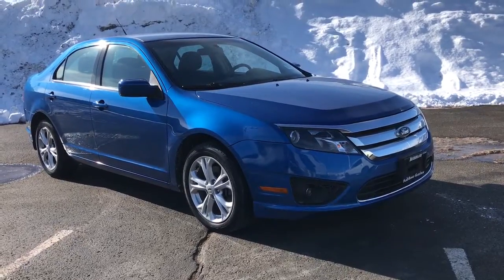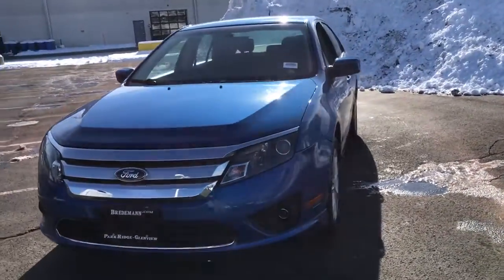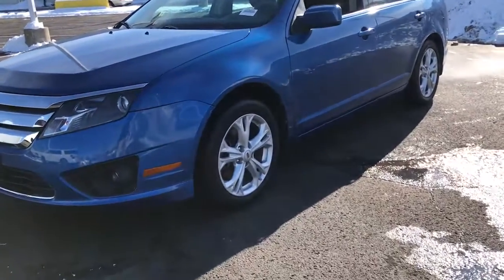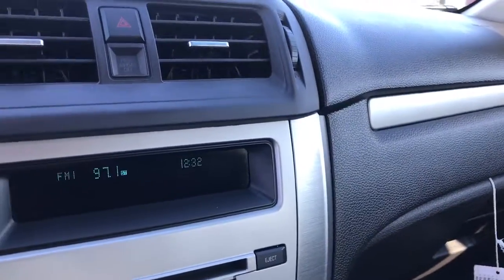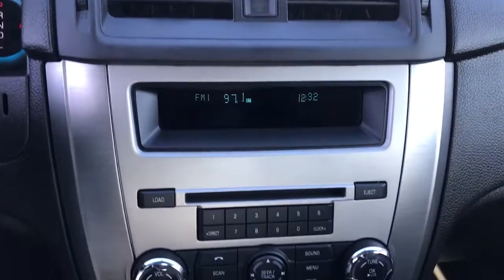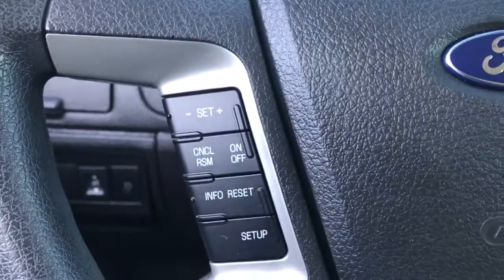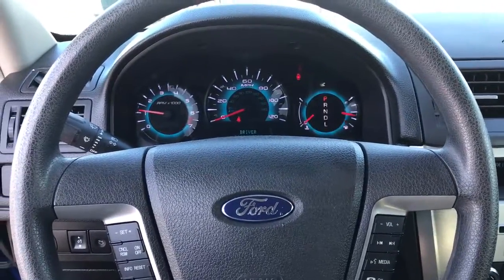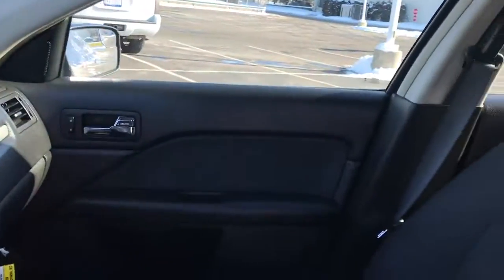2012 Ford Fusion Niles, Schaumburg, Chicago, Highland Park, Arlington Heights, IL FP9083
Blue Flame Used 2012 Ford Fusion available in Niles, Illinois at Bredemann Ford. Servicing the Schaumburg, Chicago, Highland Park, Arlington Heights, IL area.
2012 Ford Fusion SE FWD - Stock#: FP9083 - VIN#: 3FAHP0HA6CR128829

Bredemann Ford
2038 Waukegan Rd

LOW LOW MILES!! GREAT ON GAS!! We offer 35+ free Service Loaners reserved strictly for our valued clients that have purchased vehicles from us, extended service hours for your convenience, thorough interior and exterior complimentary car wash with every service visit and Bredemann family members that are committed to your total satisfaction.